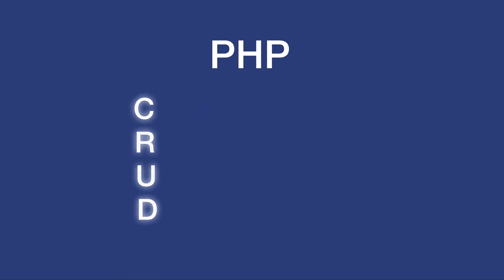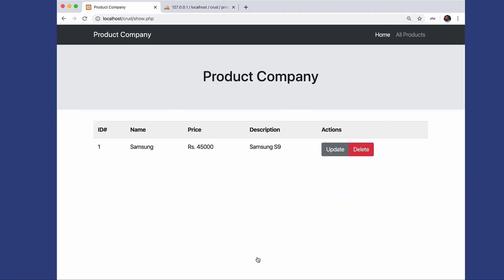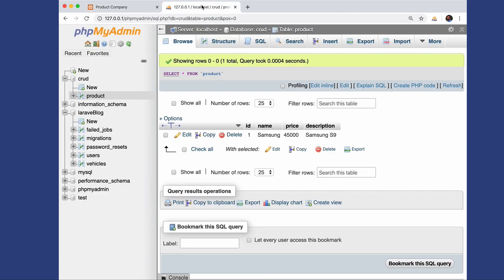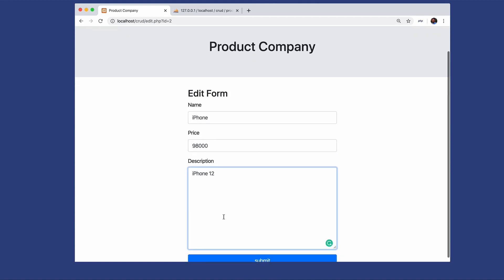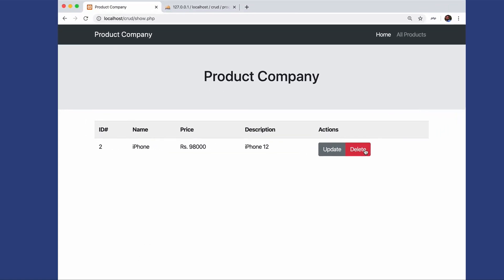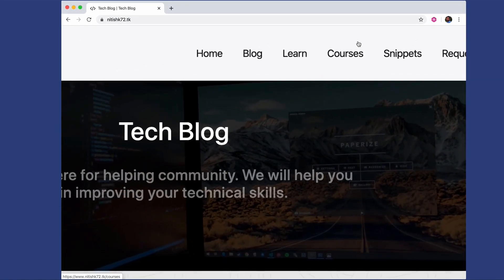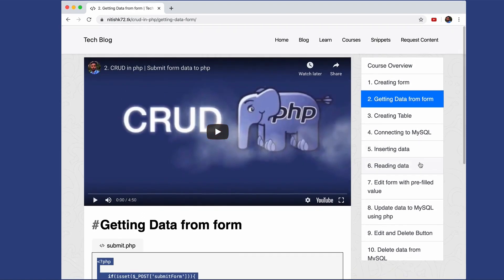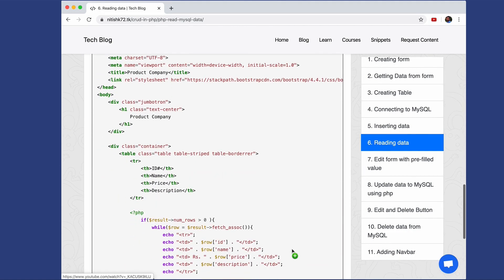CRUD in php | Course Overview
This is a series of videos or playlists where I will performing CRUD operation in PHP.